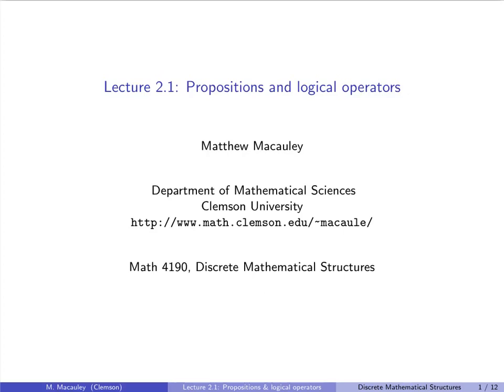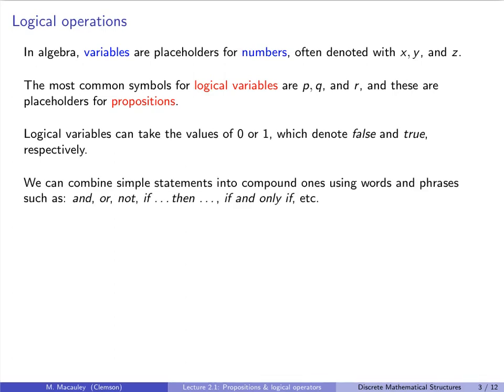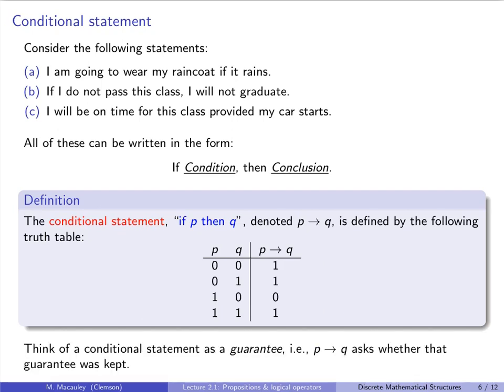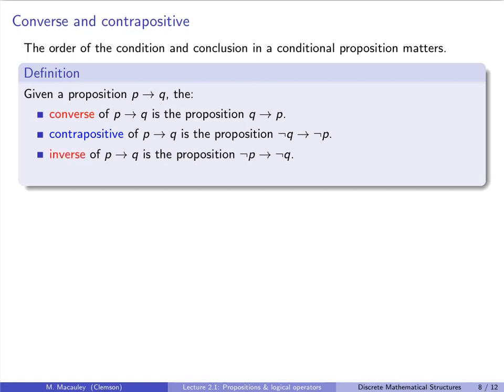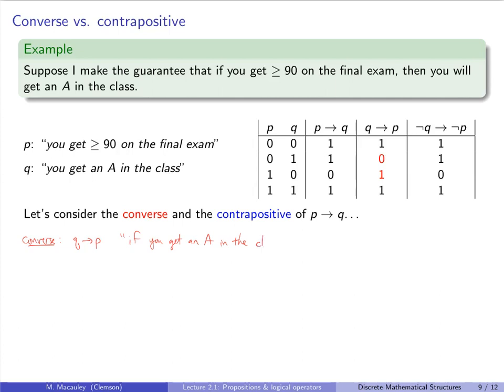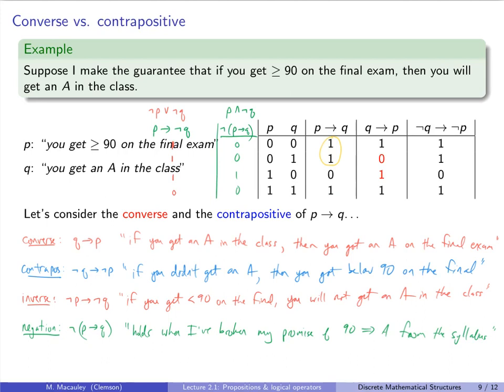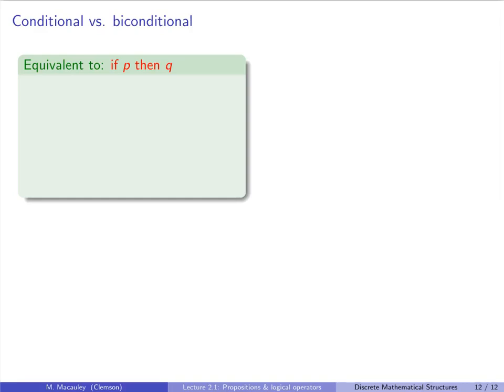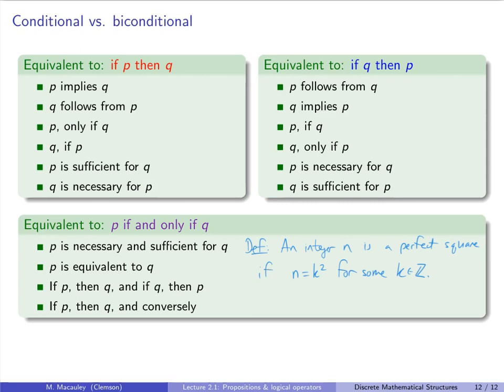Discrete Mathematical Structures, Lecture 2.1: Propositions and logical operators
In logic, a proposition is a statement to which precisely one of "true" or "false" can be applied. Starting with logical variables, we can make more complicated statements by using operations such as "and", "or", "not" "implies", "if and only if", etc. We introduce all of these, and then examine the difference between an implication, its converse, contrapositive, inverse, and negation. This helps us understand the subtle but important difference between language such as "if", "only if", vs. "if and only if", and "necessary" vs. "sufficient".

UNDER CONSTRUCTION. Completion date: May 2019